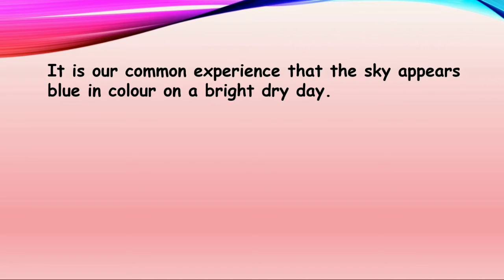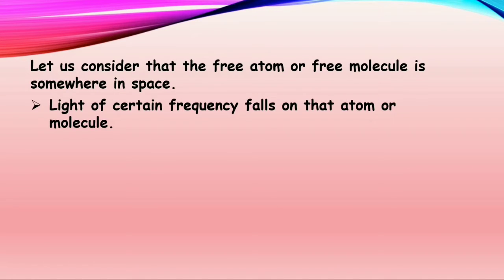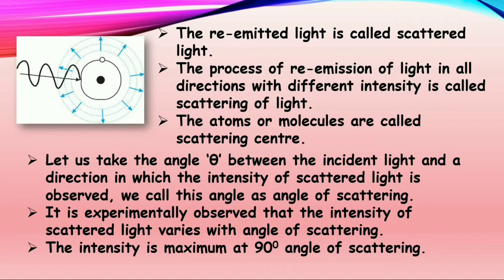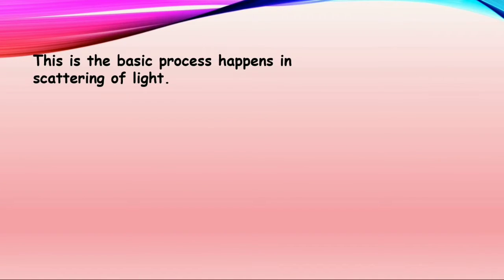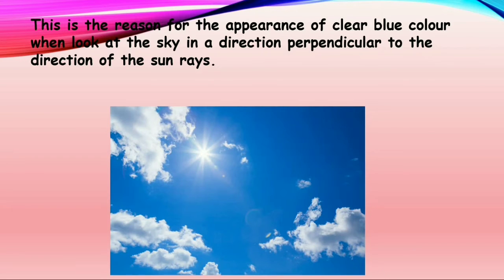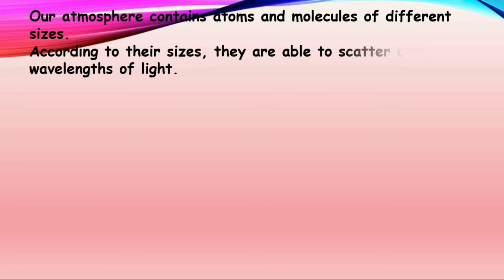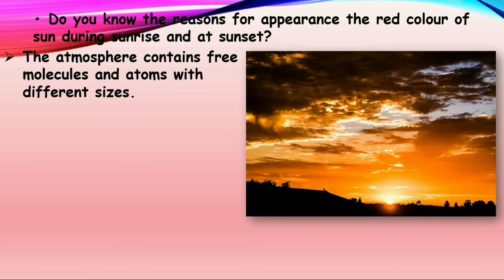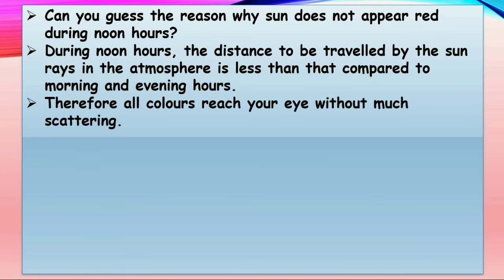# Human eye and colourful world # scattering of light # DAV SVVN #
# Class 10 # Physics # scattering of light # appearance of blue colour of sky # red colour of the sky at sunrise and sunset # wavelength of the light # white colour of the sky # white colour of the clouds #